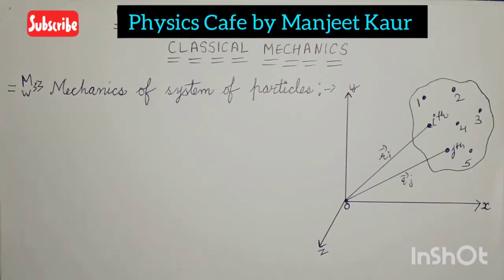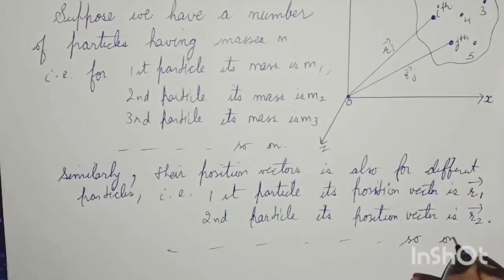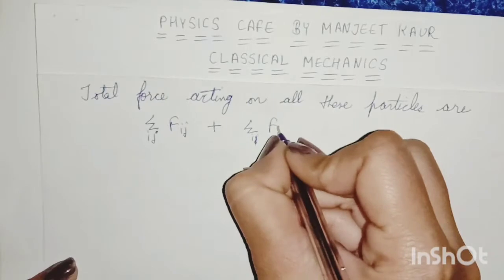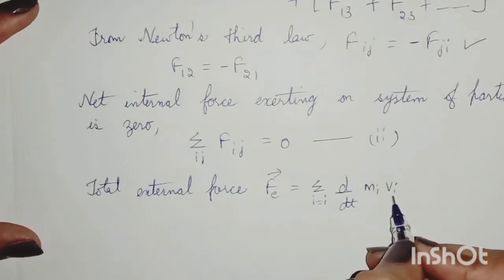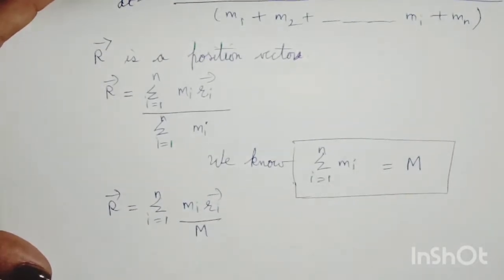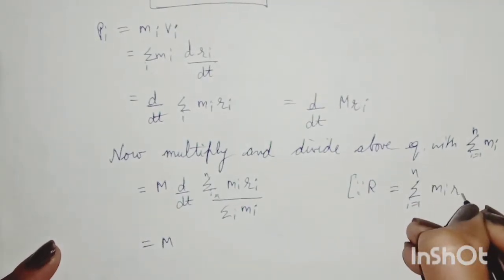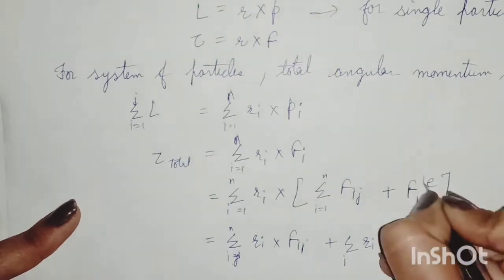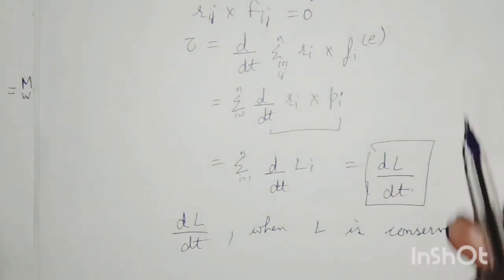Lec# 1 - Motion of a system of particles | Classical Mechanics | MSc. Physics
MSc Physics

Classical Mechanics

Motion of a system of particles